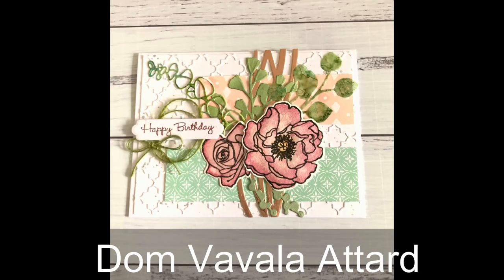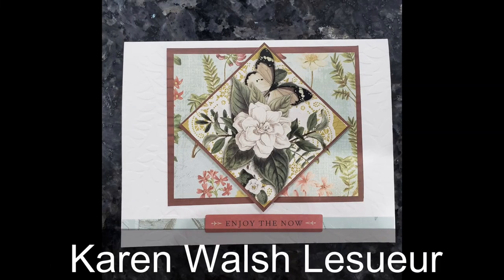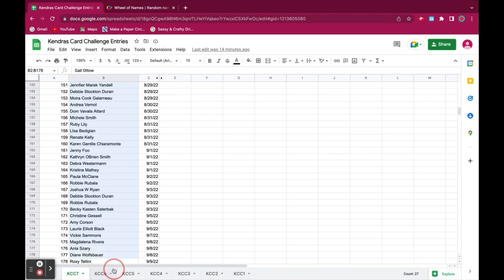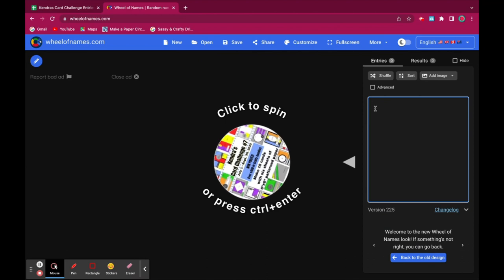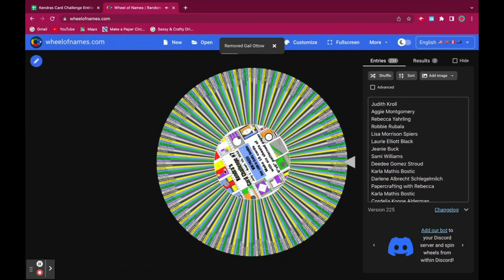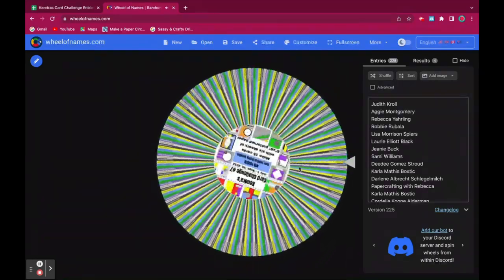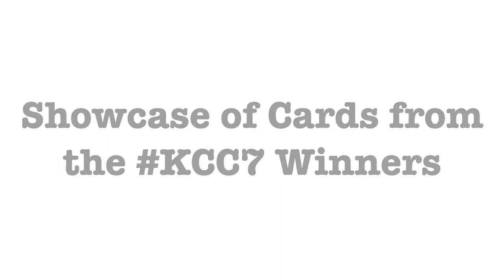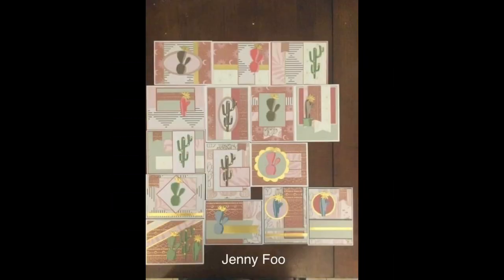Prize Winners for Kendra’s Card Challenge #7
It's time to announce the winners for KendrasCardChallenge7 - quarterly cardmaking challenge that started July 1, 2022 and ended September 30, 2022. Winners should complete the Google Form below with your mailing address so I can get your prizes out to you!

Thank you to all who joined the challenge! I hope you enjoyed it as much as I did!

➡️ There’s a new challenge, Kendra’s Card Challenge #8 that just started October 1, 2022 - check out the video

Perks include early access to card challenges, a handmade card from me each month, a printer friendly version of the PDF file, exclusive downloads and more!

I look forward to seeing the cards you make!